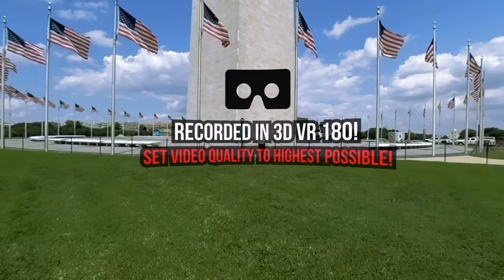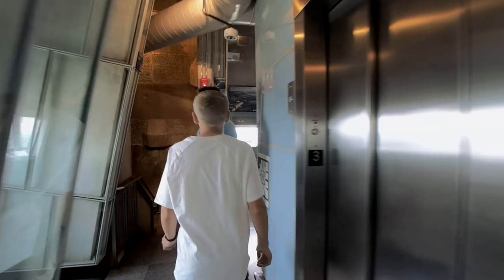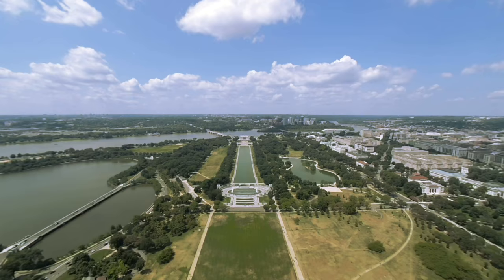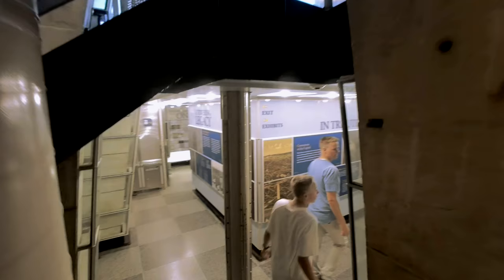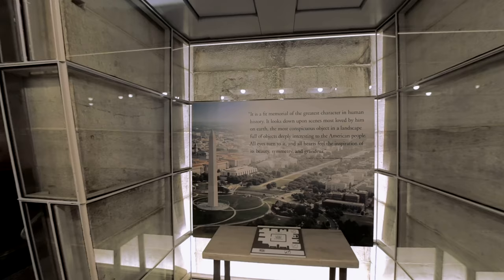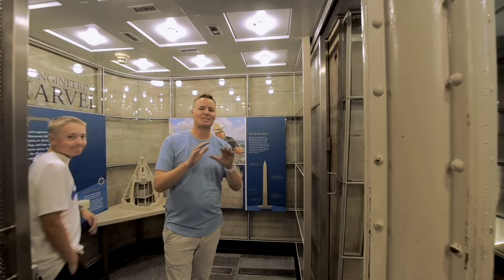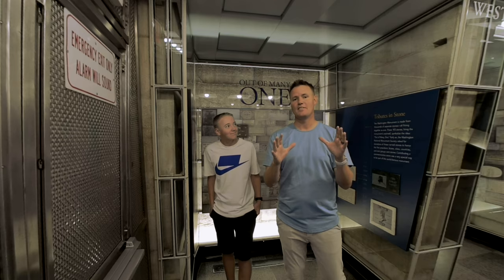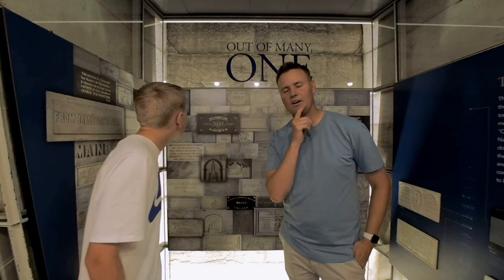What's inside the Washington Monument?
After being closed for 3 years, we show you never before view of the greatest tourist attraction in DC! Whether watching on your phone or in VR180, you can see this national treasure in an incredible way.

Make sure to turn up the quality of your viewing experience to 5k, if you have a headset use that for VR viewing, or move your finger around on the screen to see all angles of this incredible monument to America's First President.

Huge thanks to the US Department of the Interior for giving us this incredible access before it reopens on September 19th 2019.